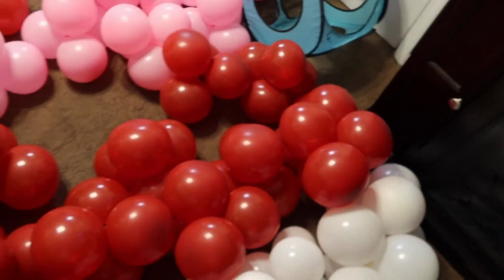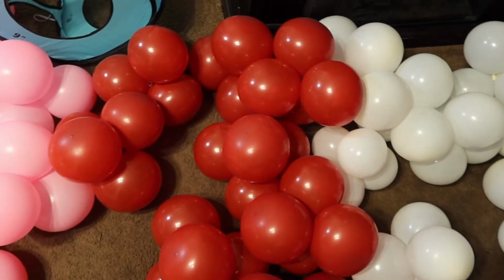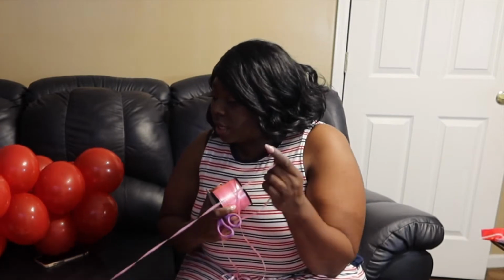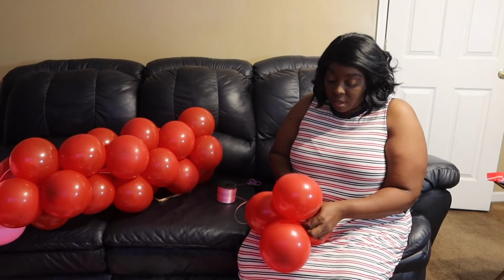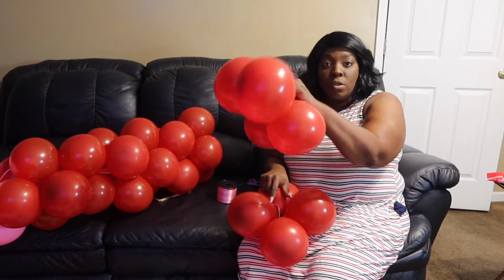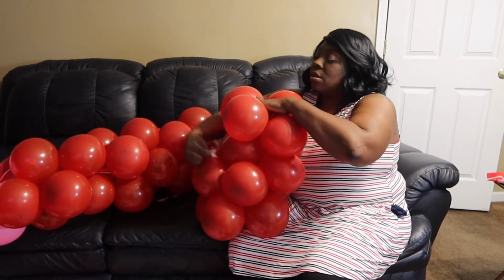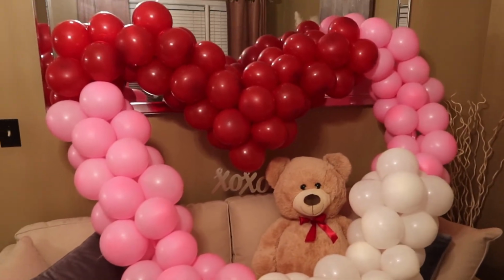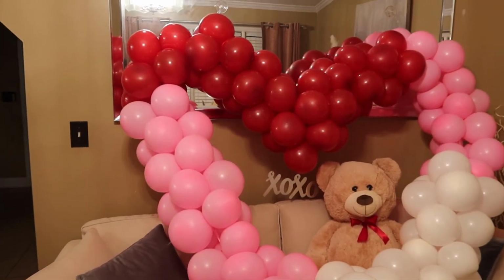DIY Valentine's Balloon Heart| Dollar Tree Valenetine DAY DIY| Dollar Tree DIY Valentines Day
DIY simple and easy Valentine's Balloon Heart!